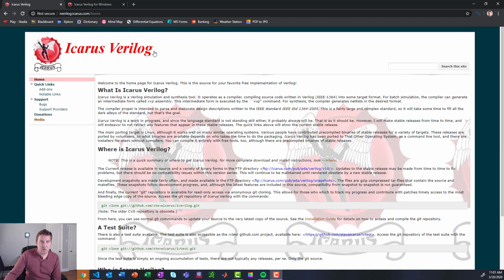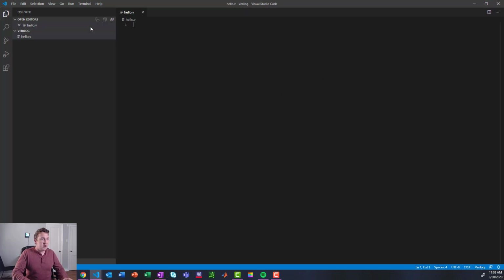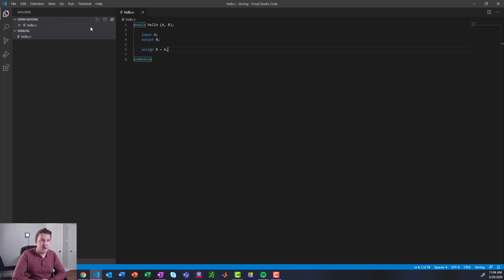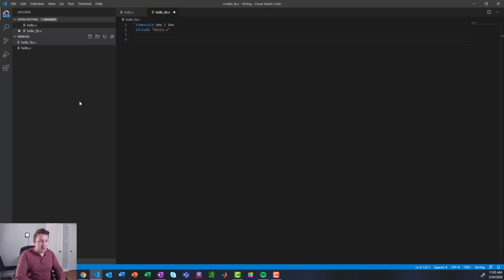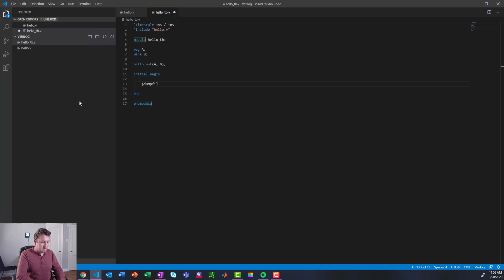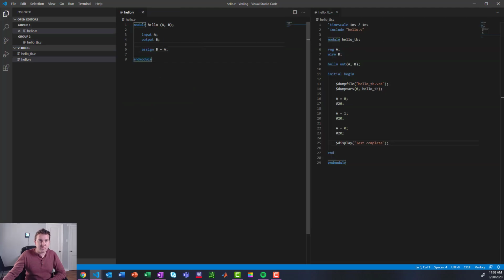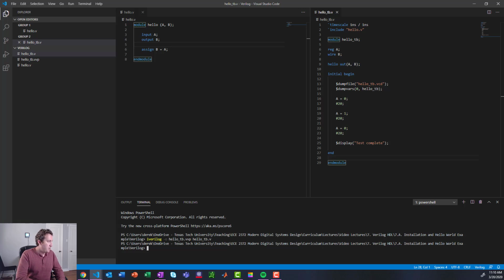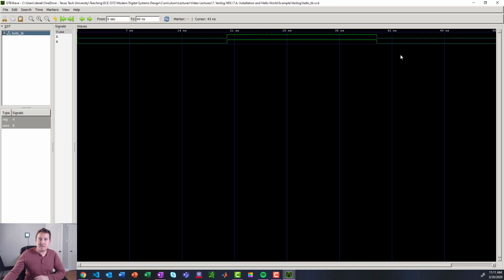Verilog HDL - Installing and Testing Icarus Verilog + GTKWave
This is our first video on implementing digital logic circuits in Verilog, a Hardware Description Language (HDL). In this lesson we'll go through the installation (Windows) for Icarus and GTKWave and write a very simple, hello world, style module and testbench.